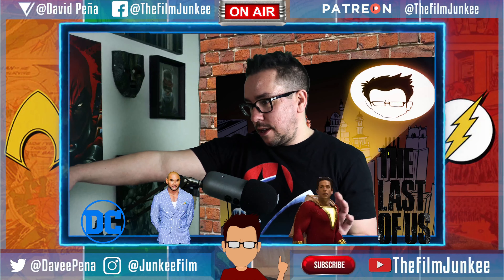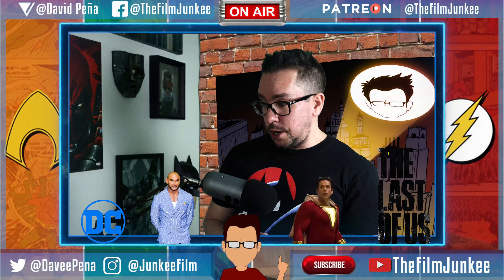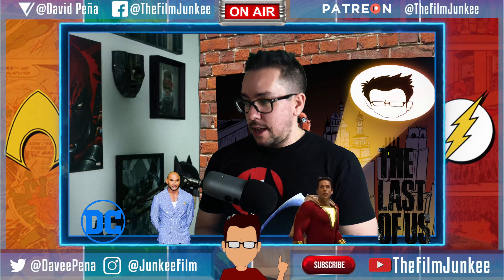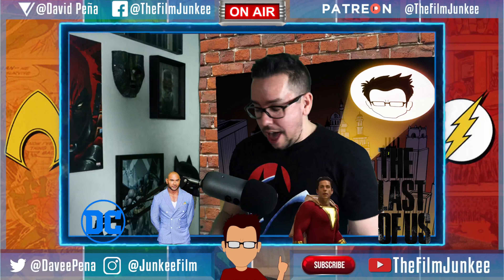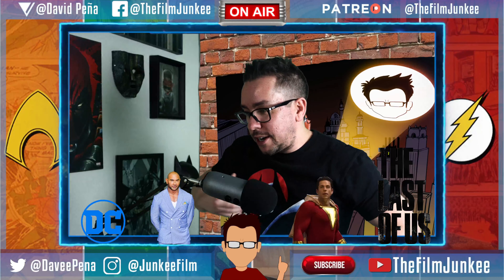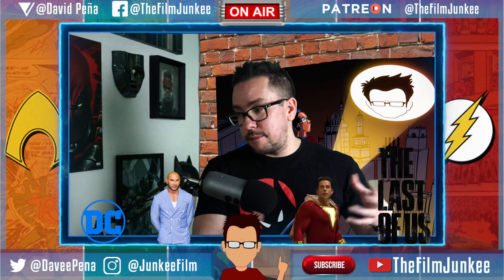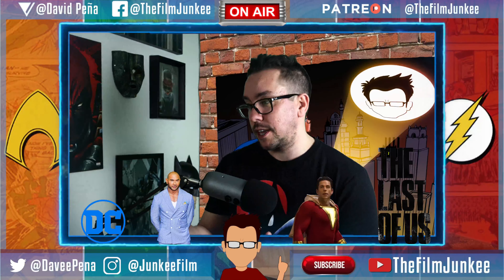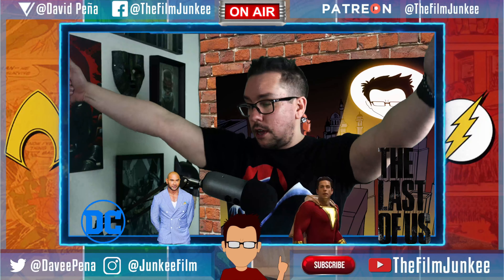SPOILERS: The Flash Movie Funko POPs Reveal More Characters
Another leaked image from upcoming Funko POPs for The Flash movie that shows more characters and versions of characters.